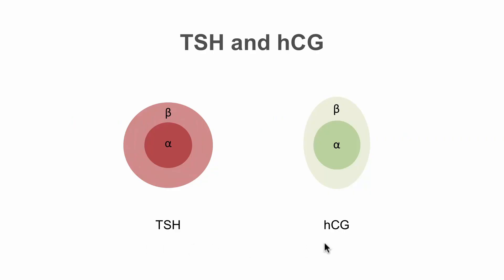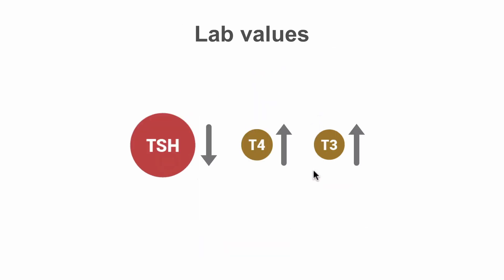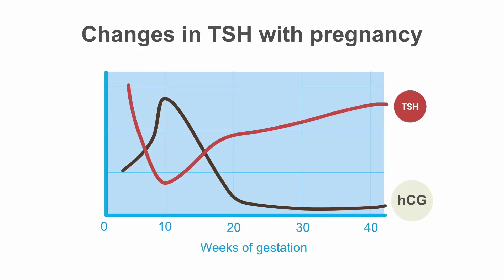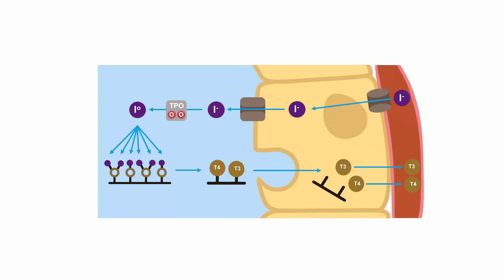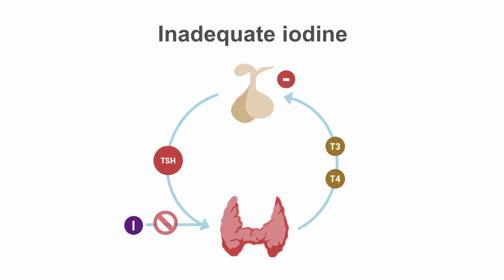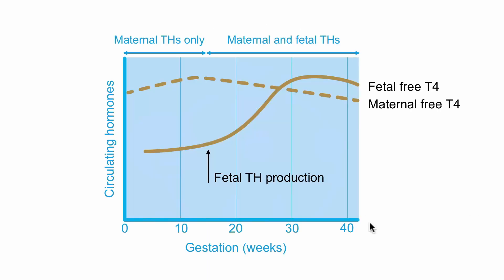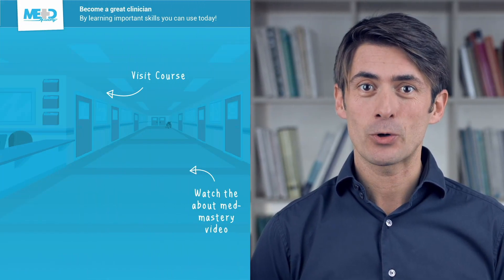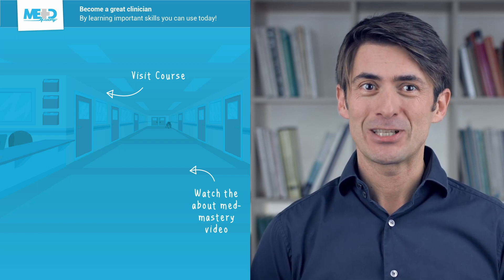Examining abnormal thyroid function during pregnancy.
Pregnancy can wreak havoc with thyroid function. In this video from our Thyroid Disease Masterclass, Dr Tracy Tylee explains the relationship between TSH & gestational thyrotoxicosis and factors that lead to abnormal thyroid function tests.

Master the management of thyroid disease in our Thyroid Disease Masterclass. Dr Tracy Tylee–Clinical Assistant Professor of Endocrinology, at the University of Washington–will review the pathophysiology of thyroid dysfunction, discuss the interpretation of thyroid tests, explain how pregnancy and certain medications can alter thyroid function, and evaluate the best treatment options.